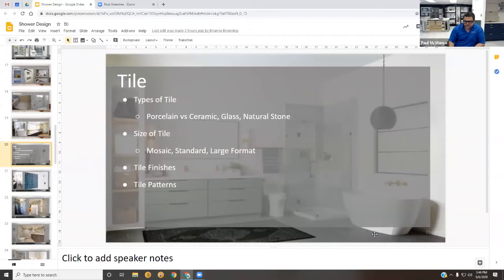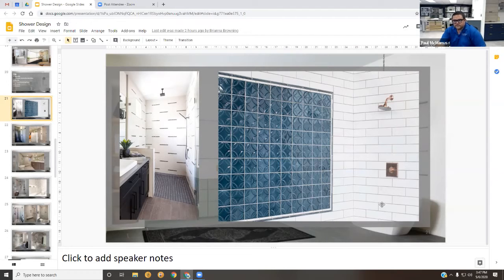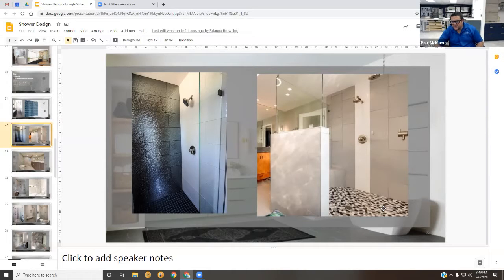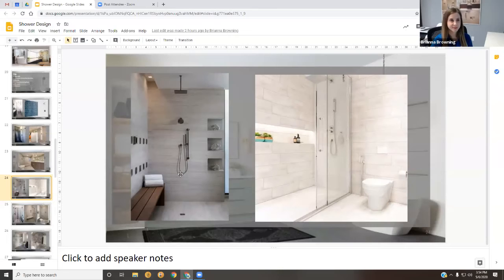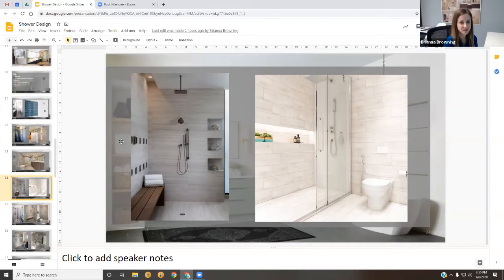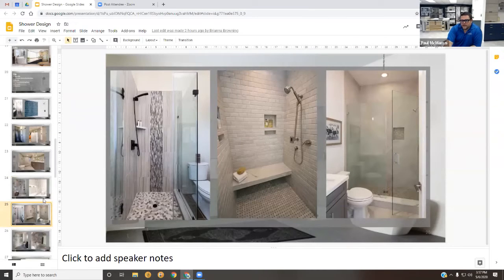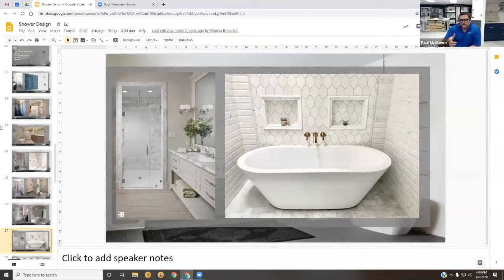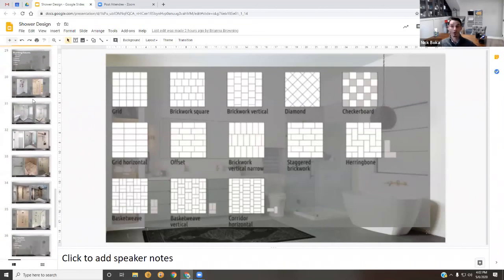Video: Let's Talk About Tile!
Tile, Tile, and more Tile! Everything you can do with tile and how it will add to your next bathroom remodel.

*We’d love to be a part of your next remodel.
*If interested in attending one of our weekly webinars check us out
*Like what you saw?